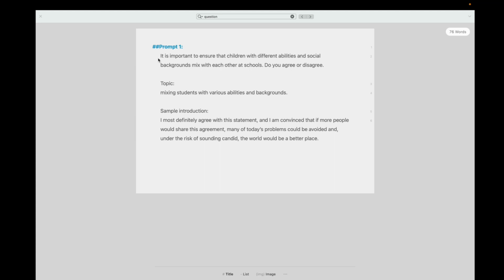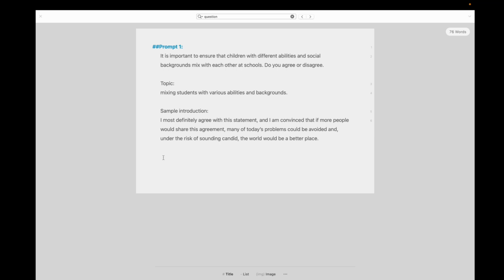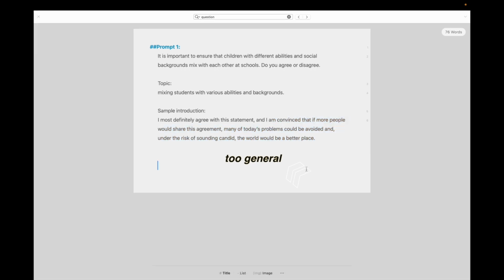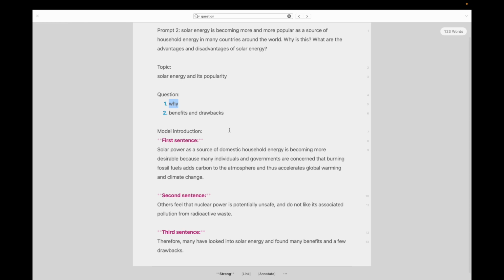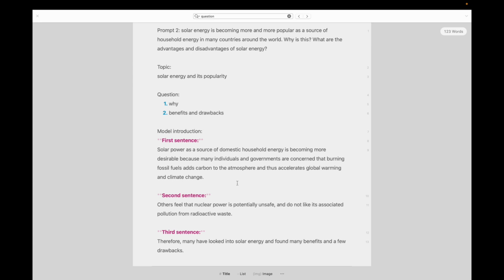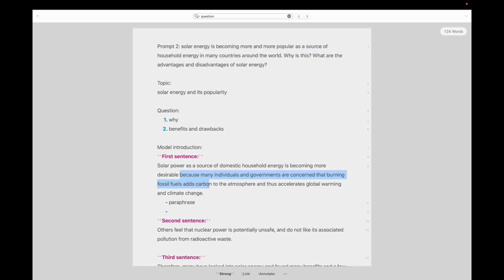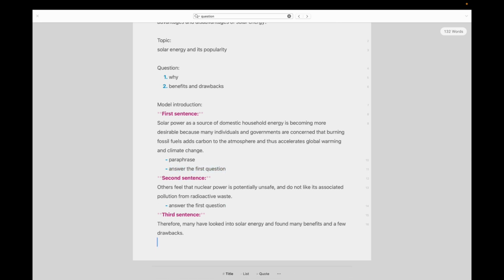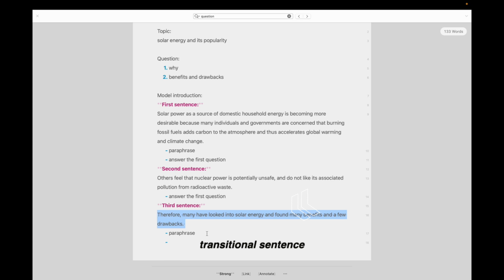How to write the IELTS introduction paragraphs that British Council really likes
EP1 of IELTS writing hand-by-hand